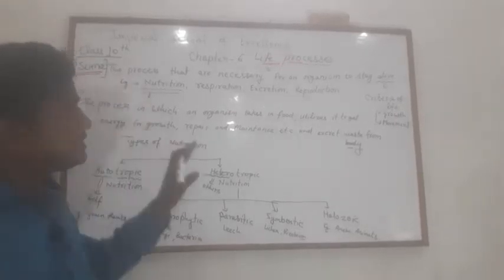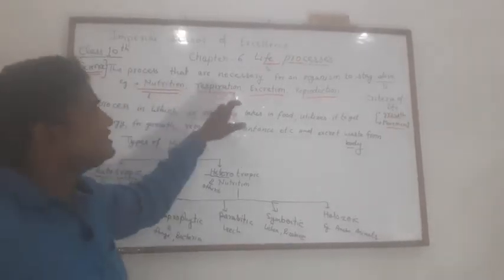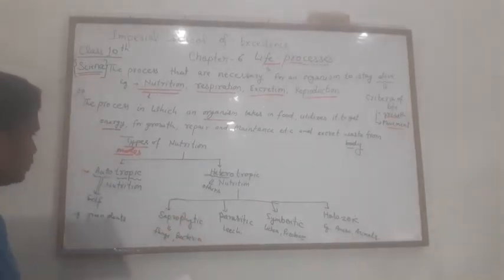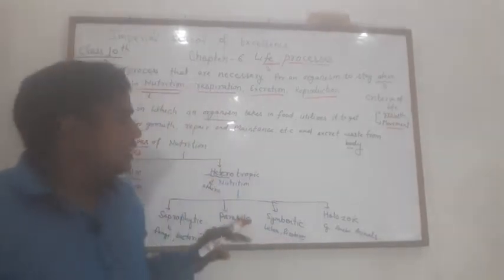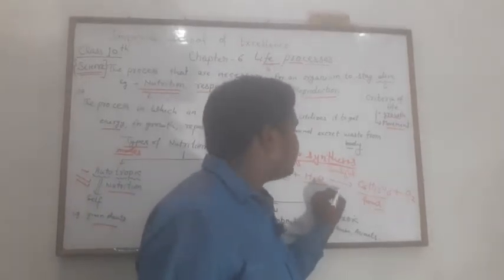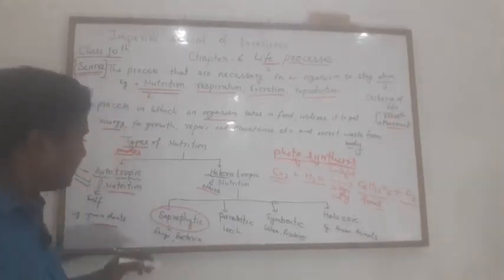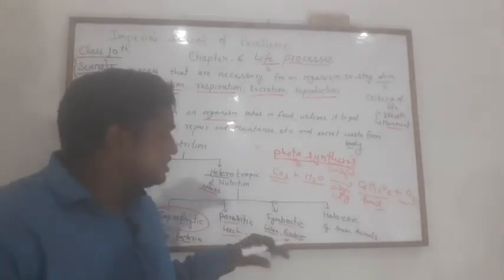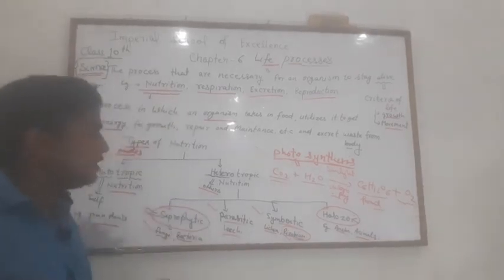Class 10th science ch.6 Life Processes part-1